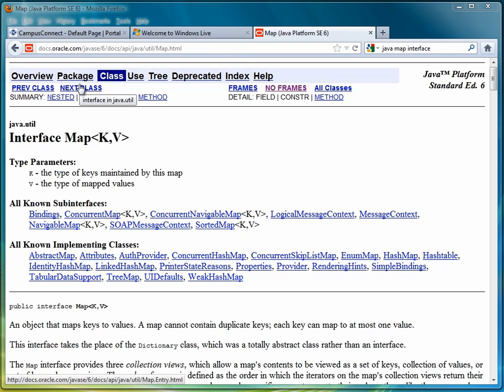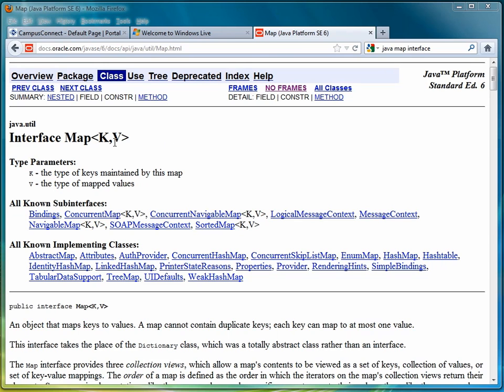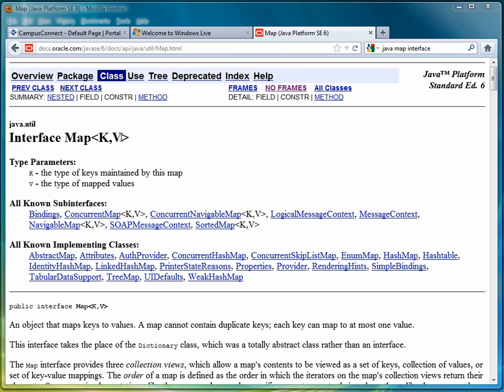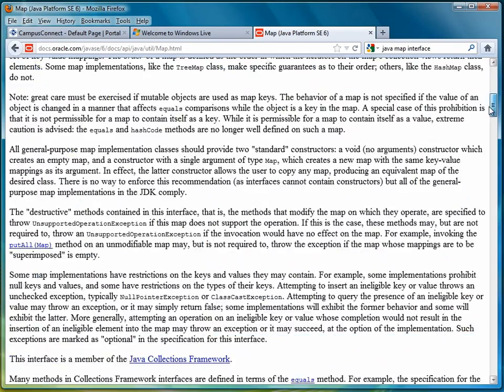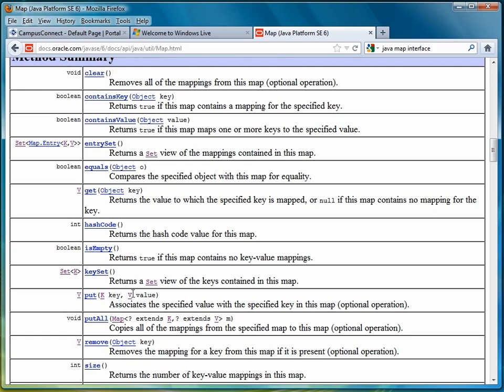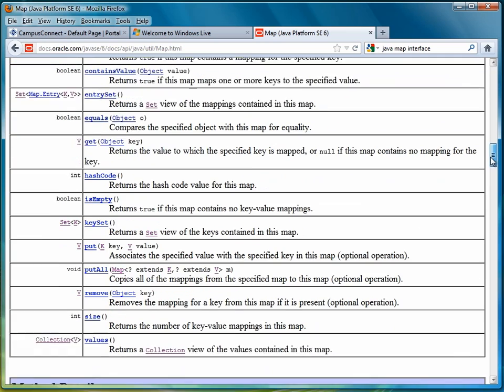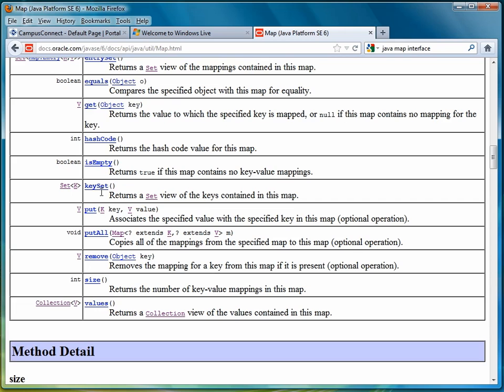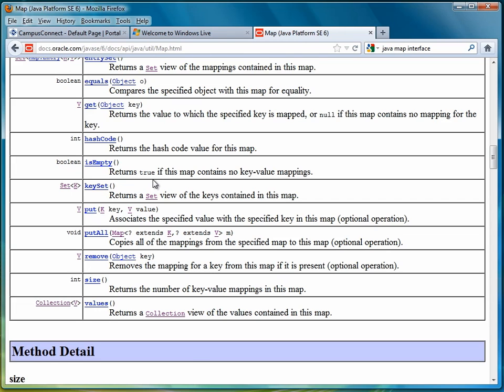Advanced Java Programming Tutorial | The Map Interface